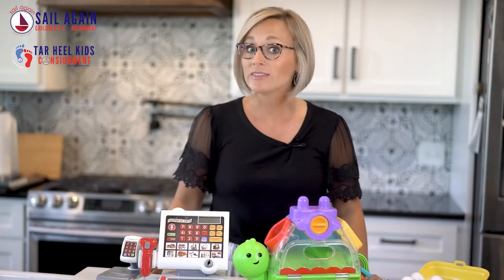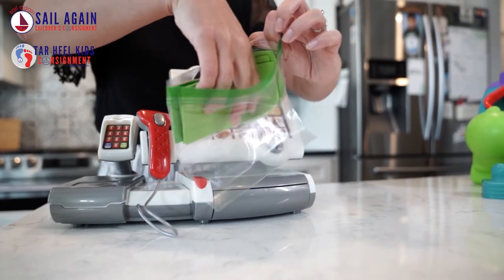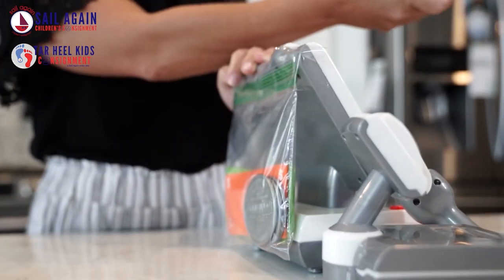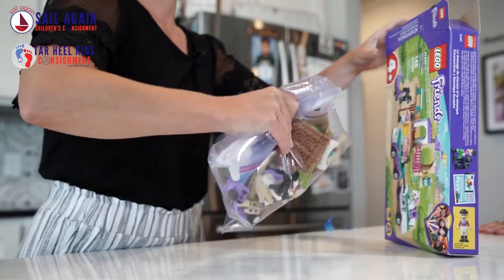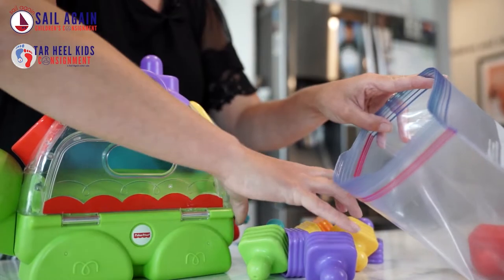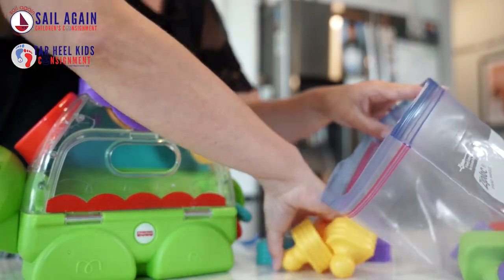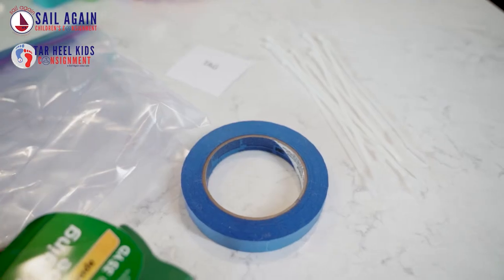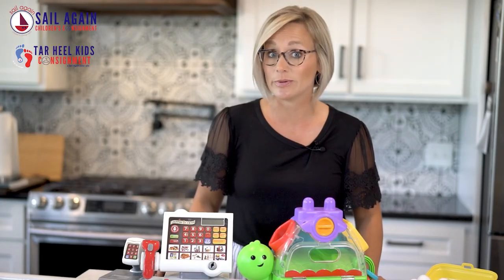Tagging Toys at Sail Again Children's Consignment & Tar Heel Kids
Just do it! Tag those toys! They will sell.